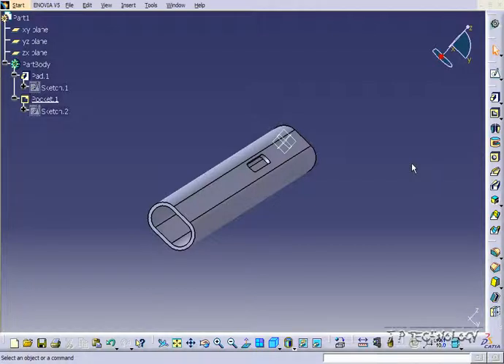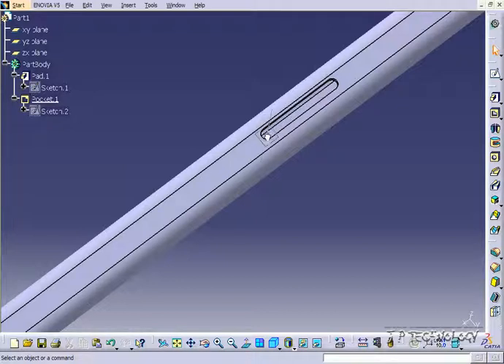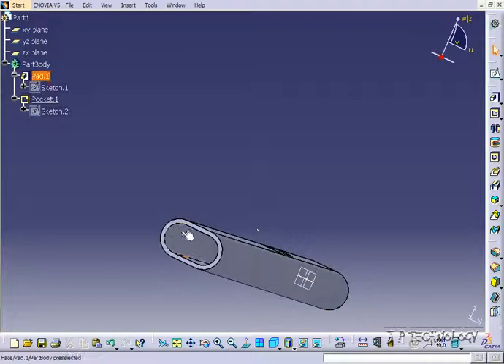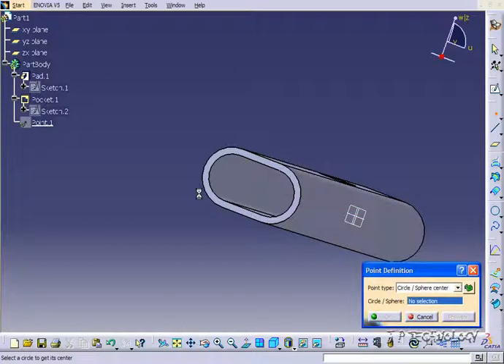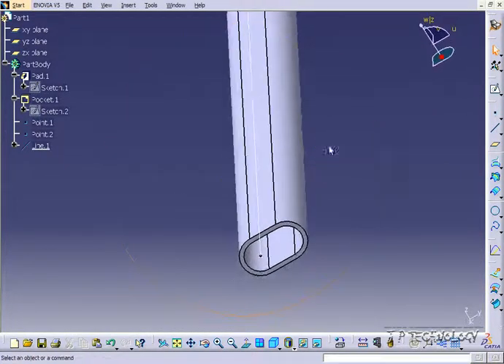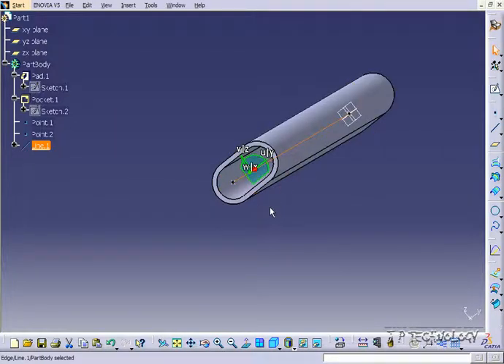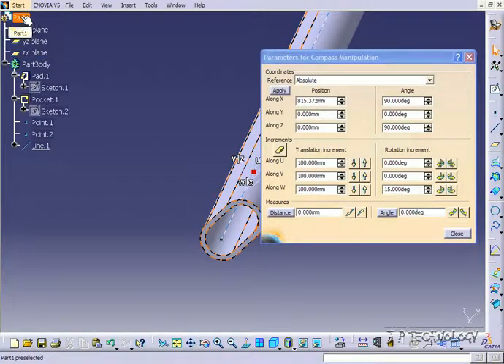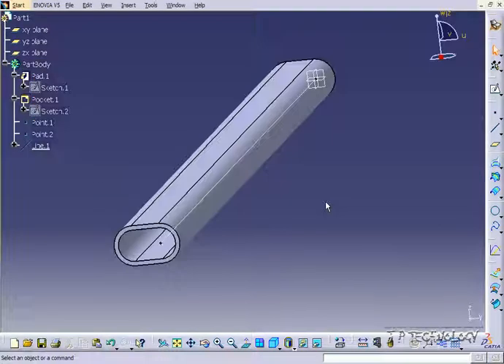Catia V5 study step by step 93-Compass Rotate Part.avi